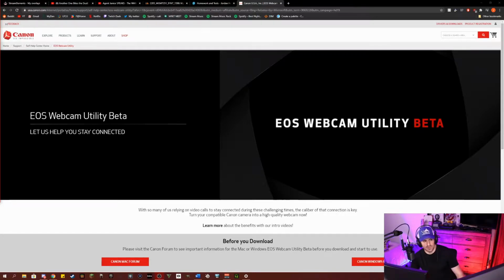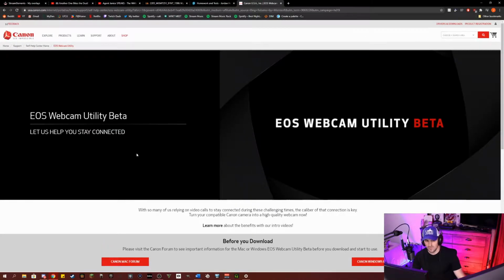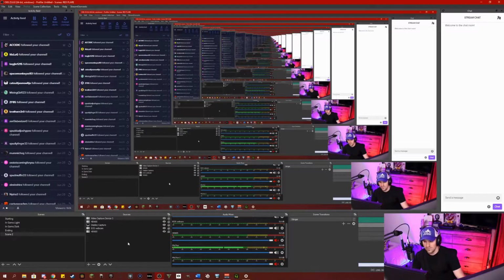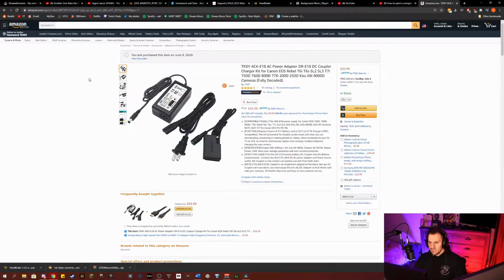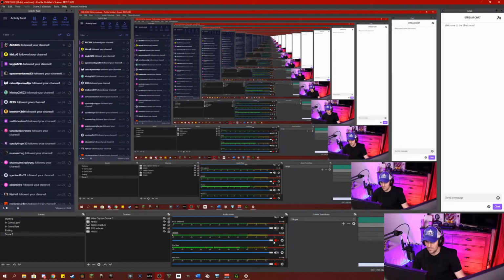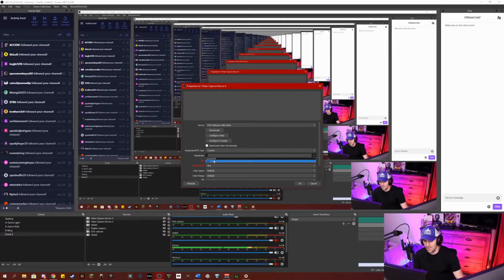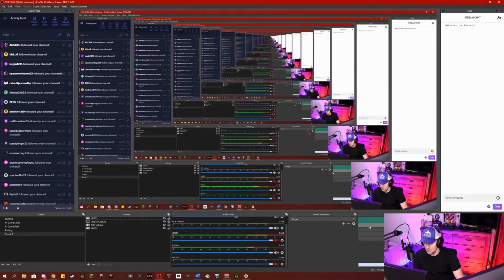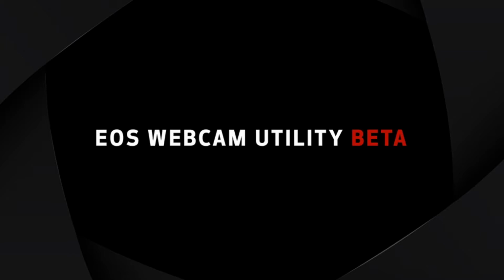Did Canon kill the capture card? EOS webcam Beta vs HD60s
Hey everyone, Its Jay with my first real video. I discuss how to use Canon Cameras as a webcam and why you still may want a capture card.

If you find this helpful a like is greatly appreciated :)
I also stream on Twitch.tv/JayTooFay If you wanna chat